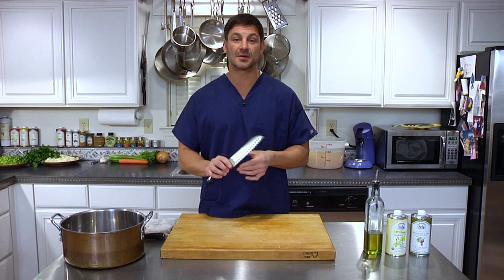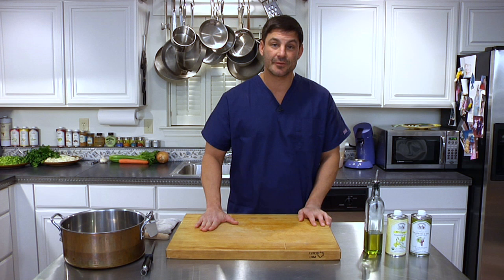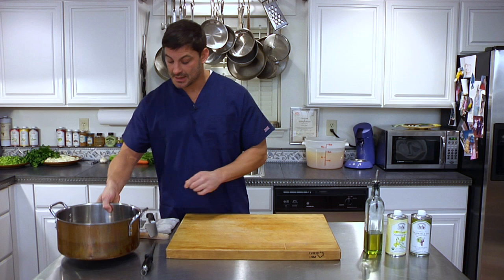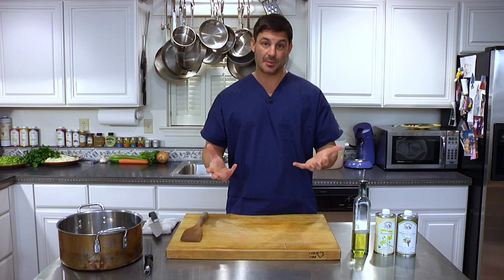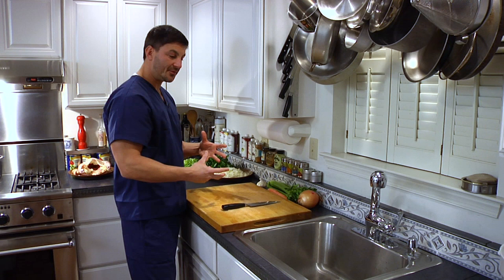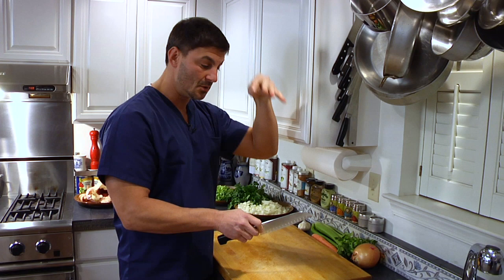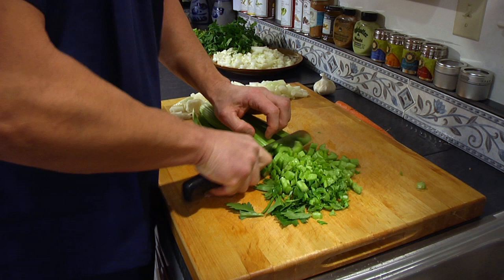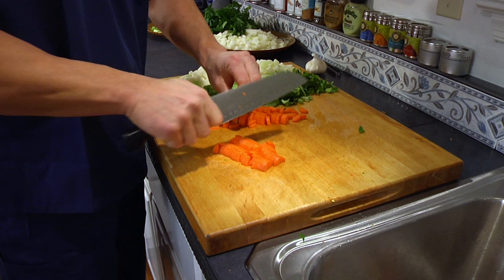The Soup Doctor EP 1 - Fundamentals & Mirepoix * GLUTEN FREE *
Dr. Charles H. Durr, D.C. teaches his formulas and techniques for producing healthy soups.  This series demonstrates three categories of soup: broth based soups, bean soups and chili.  The goal of this series is too make the beginner and average cook more efficent and effective in the kitchen.